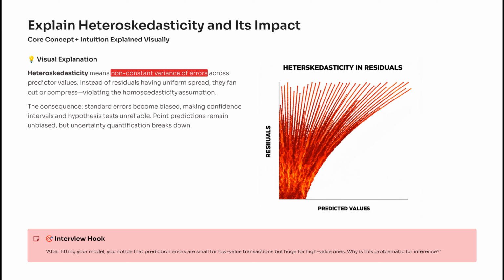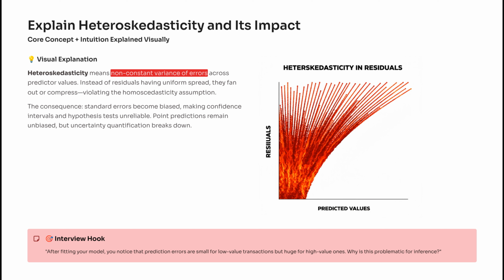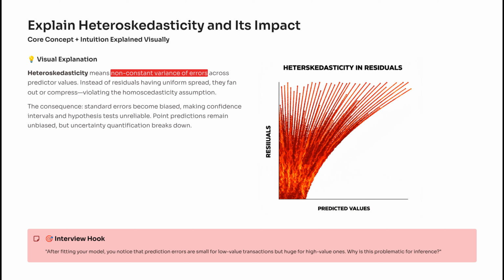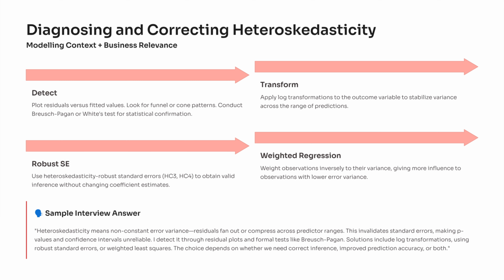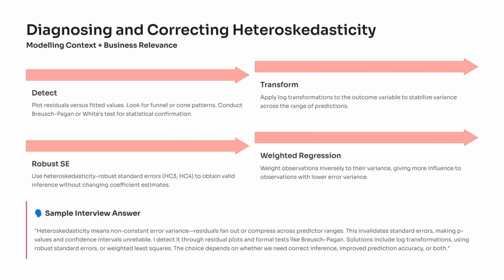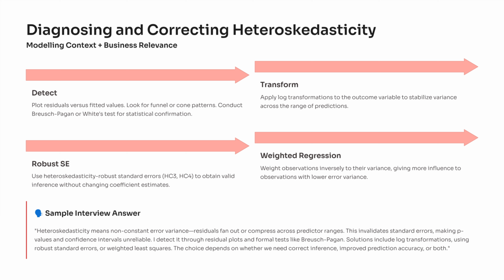Heteroskedasticity Explained for Data Scientists – What It REALLY Breaks in Regression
You just ran a regression and your errors fan out. Why this common problem – heteroskedasticity – could be wrecking your insights (even if your numbers look fine).

In this video I walk you through:

What heteroskedasticity really means (not just the textbook definition)

Why non-constant error variance breaks your confidence, p-values and business decisions

How to detect it fast visually and statistically (no complex maths)

Practical fixes you can apply today (log transforms, robust SEs, weighted regression)

Whether you’re a data scientist, analytics professional or preparing for interviews, this is your go-to guide for why heteroskedasticity matters in real-world modeling.

Timestamps:
0:00 – Intro – model error spreads getting bigger
0:30 – What is heteroskedasticity? (visual explanation)
1:40 – Why it matters for inference & business decisions
2:10 – How to detect heteroskedasticity (residual plots, tests)
3:00 – Correcting heteroskedasticity: transforms, robust errors, weighted regression
4:00 – Interview-ready answer you can use today
4:10 – Wrap-up & next steps

Relevant for: data science interviews, regression diagnostics, econometrics, analytics modeling, business insights